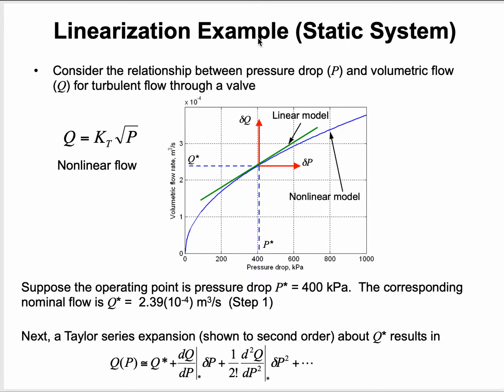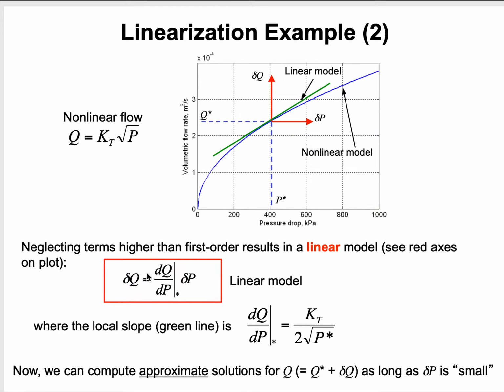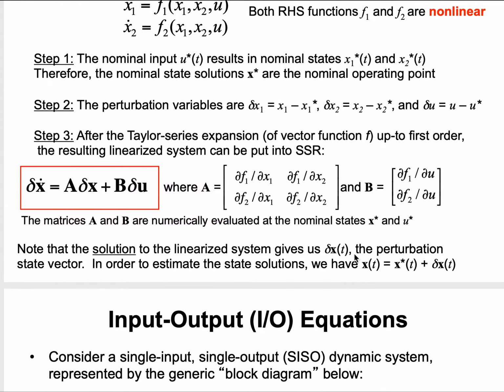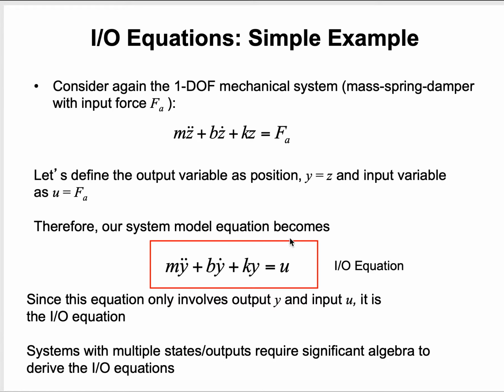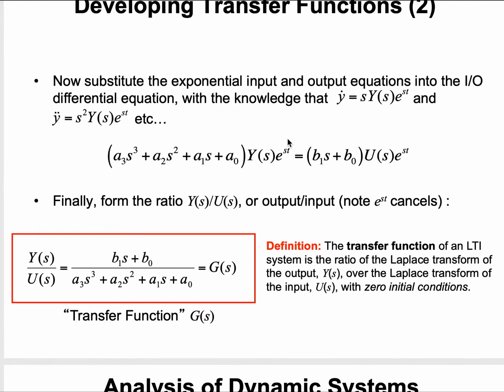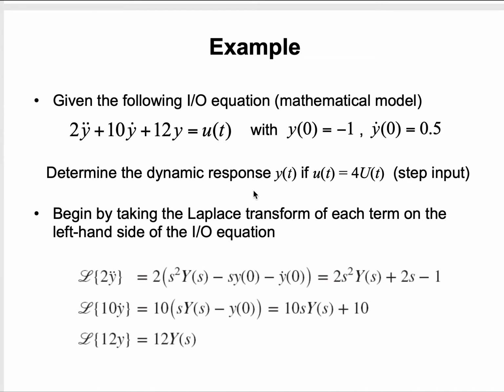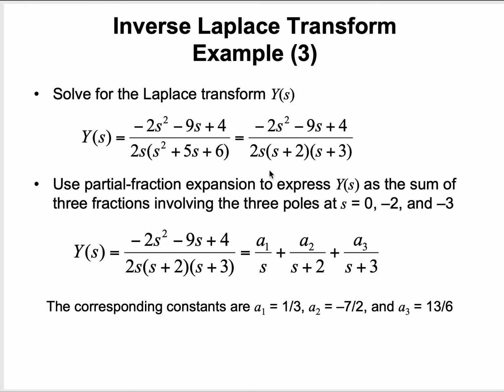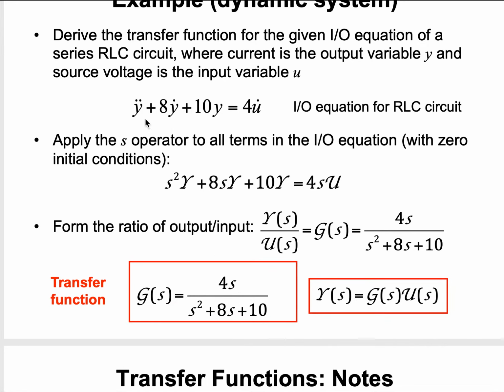ME 332 Section 1 5 Part 2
İstanbul Bilgi University
ME 332 Modeling and Analysis of Dynamic Systems
Standard representations of dynamic systems Part-2